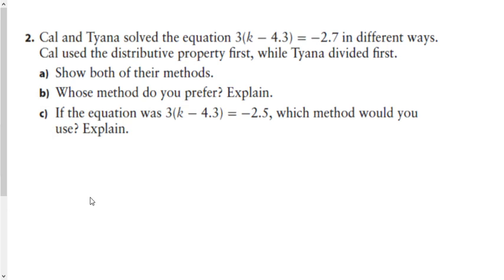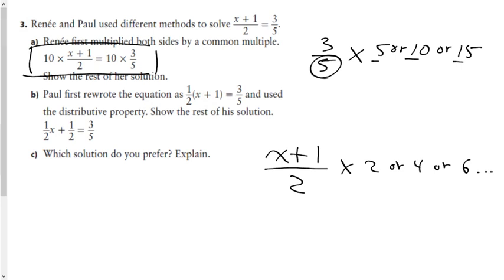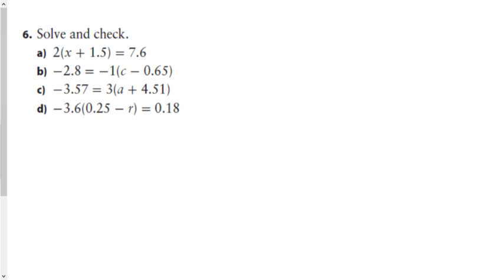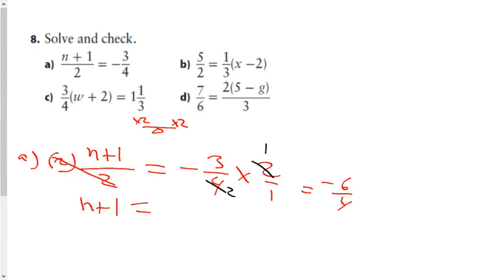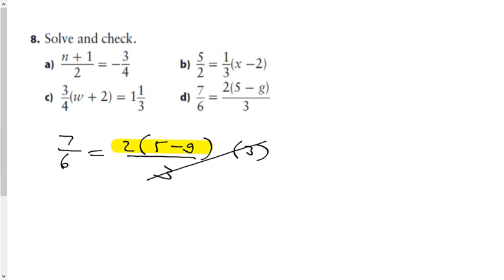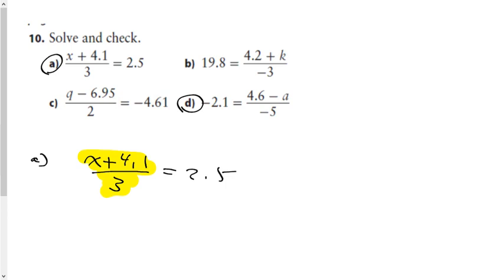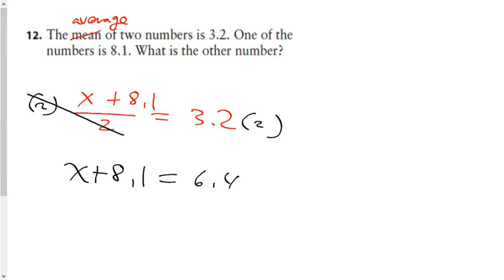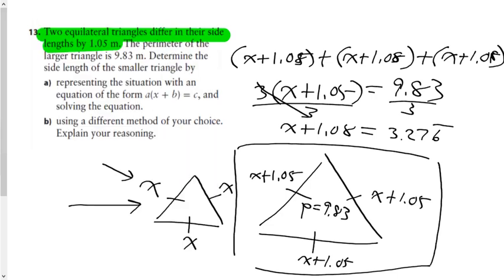8 3 Q3to13